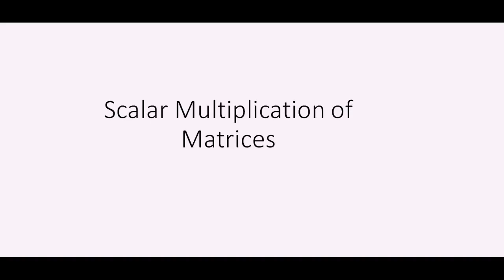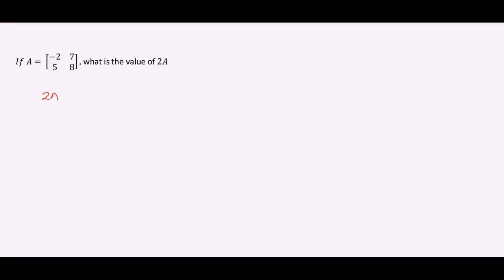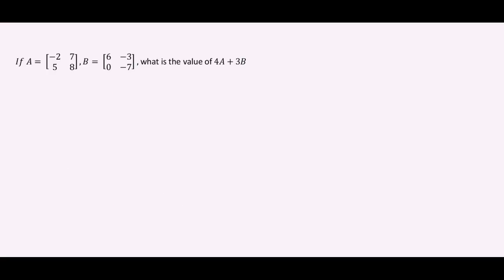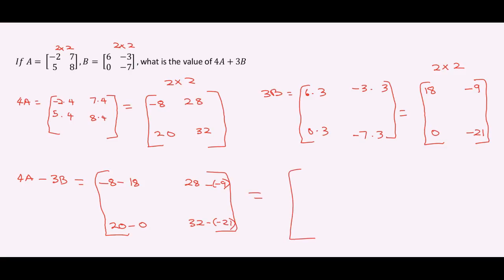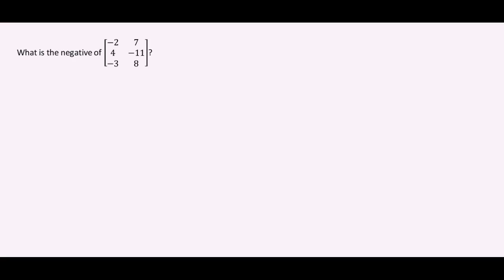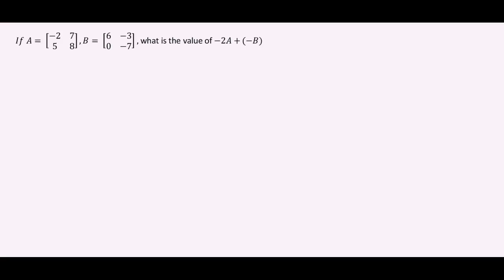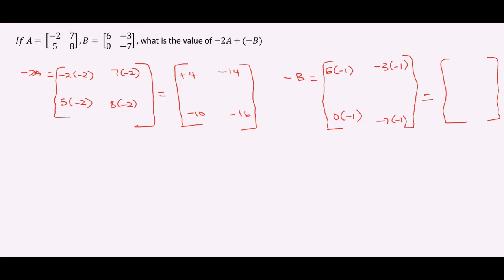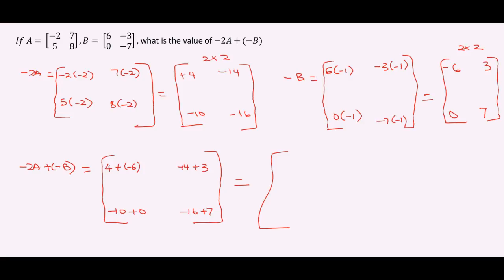Scalar Multiplication of Matrices